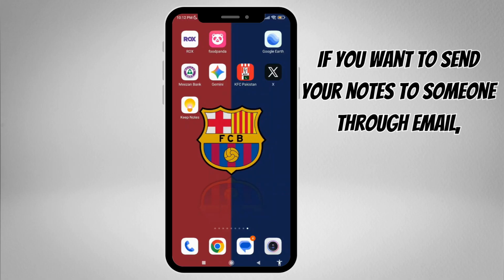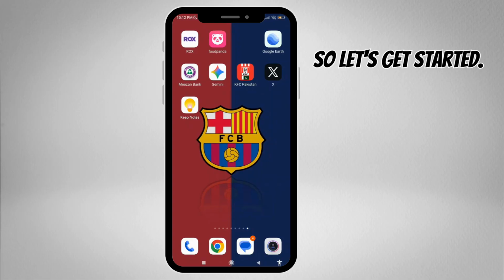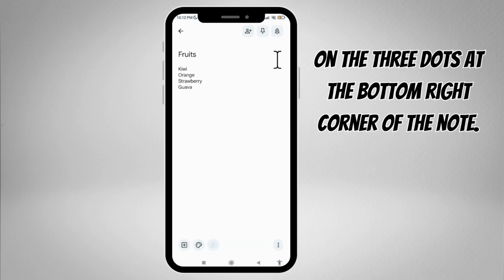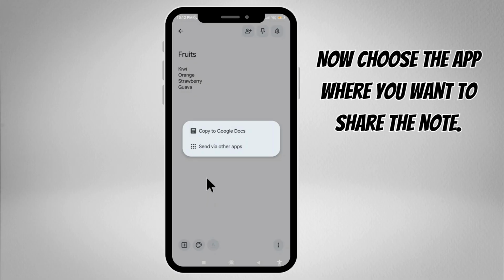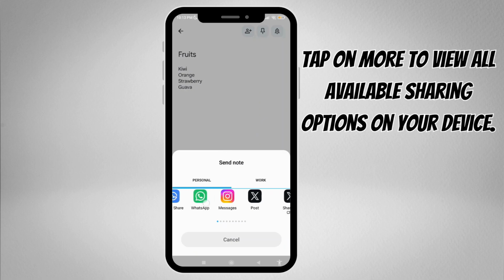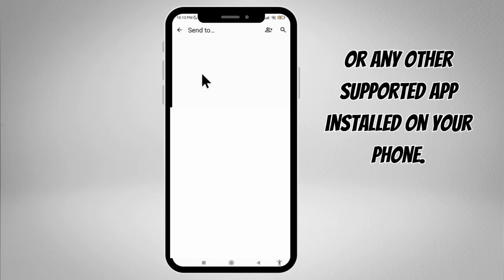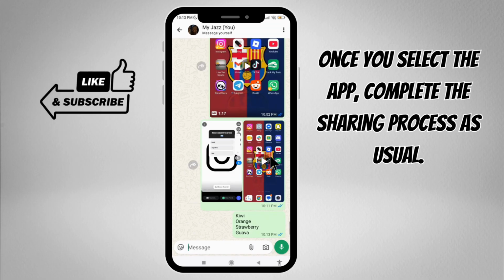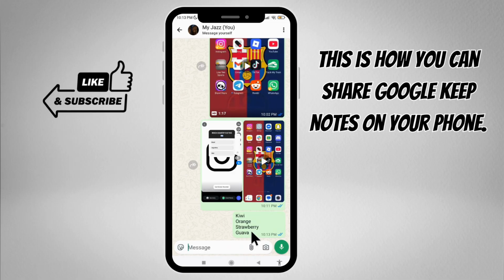How To Export and Share Notes in Google Keep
📝📤 In this guide, I’ll show you how to export and share notes in Google Keep easily. If you want to back up your notes or send them to others, this step by step tutorial will help you do it quickly.

🎯 What You’ll Learn:
✅ How to export notes from Google Keep.
✅ How to share notes with other people.
✅ Different ways to send and save your notes.
✅ Easy tips for managing and backing up important notes.

Watch till the end to export and share your Google Keep notes without any confusion.